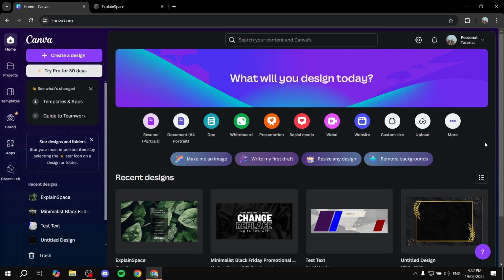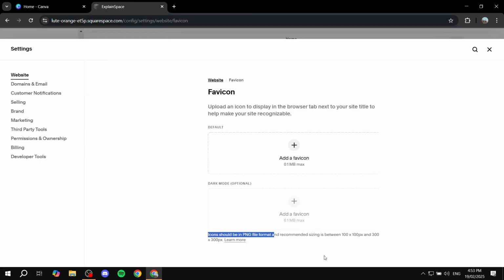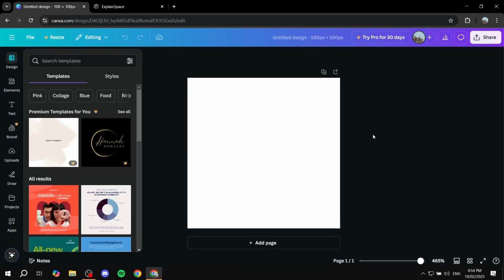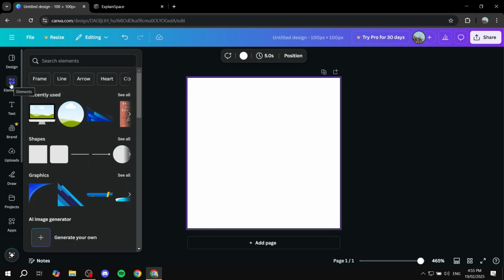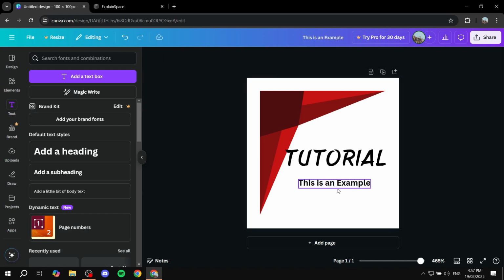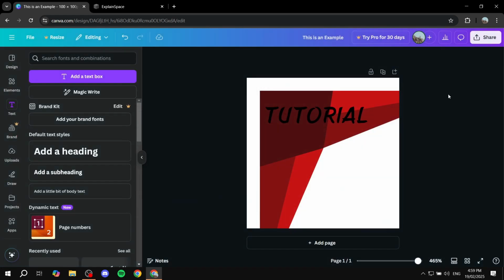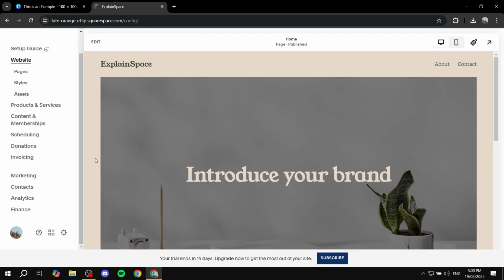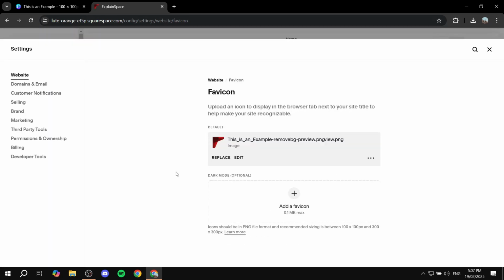How to Create a Favicon in Canva for Squarespace Website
If you are looking for a video about How to Create a Favicon in Canva for Squarespace Website, here it is!